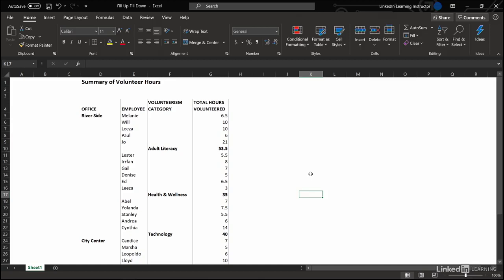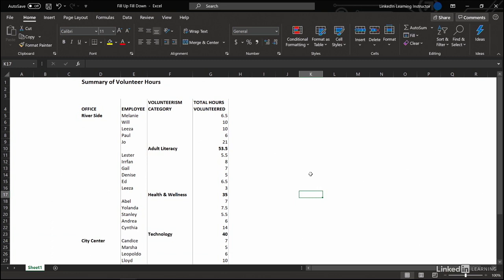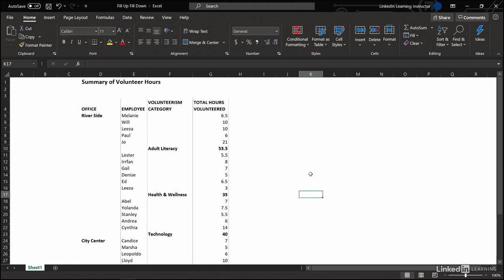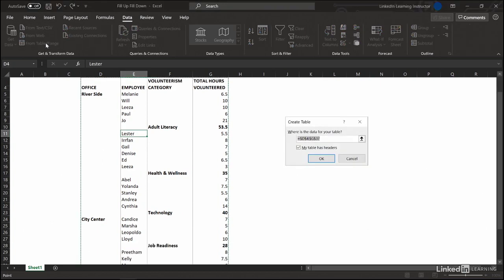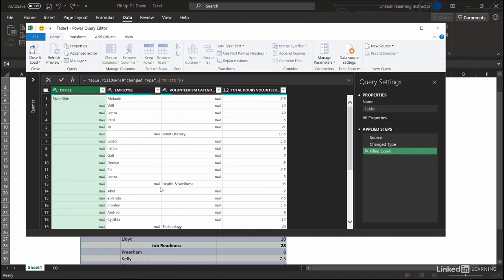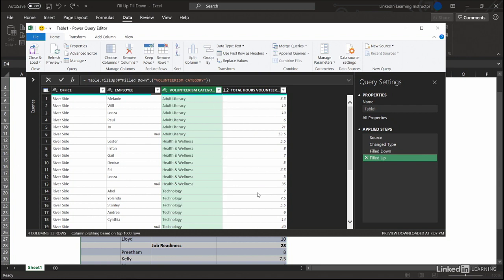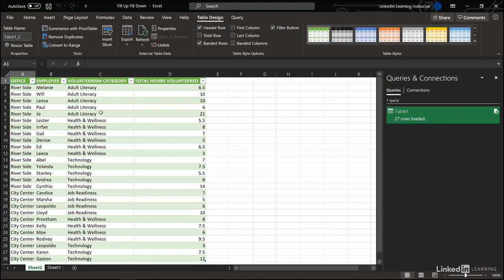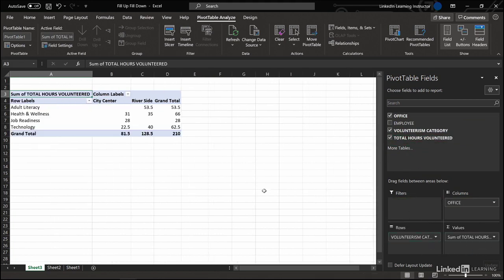Fill up and fill down in Excel 08